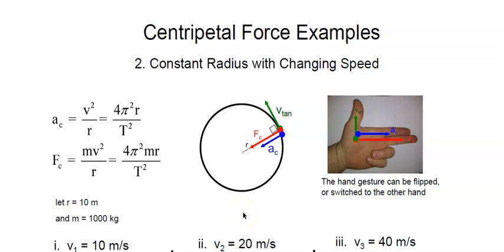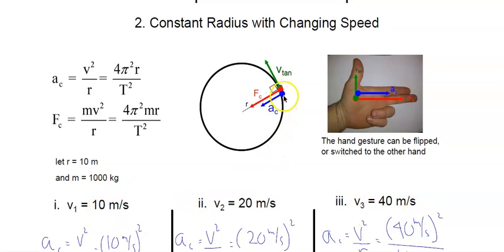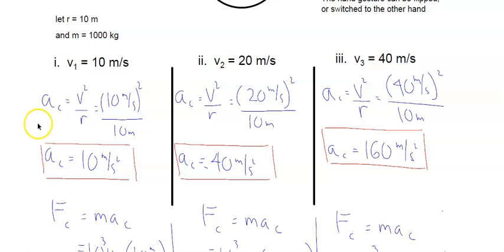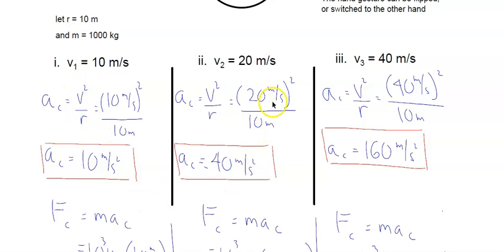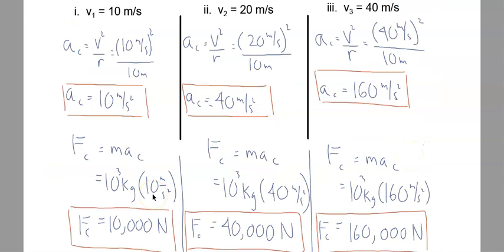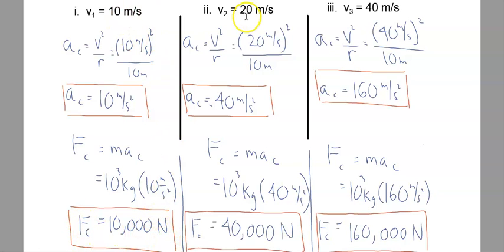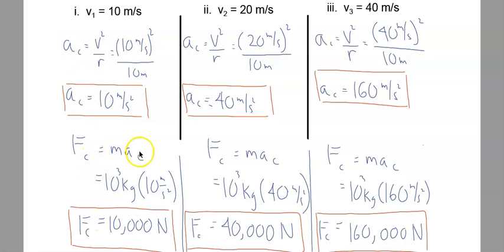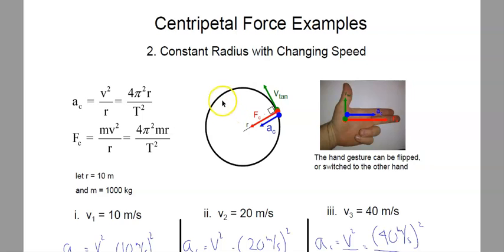Circles #3. Constant Radius with Changing Speed